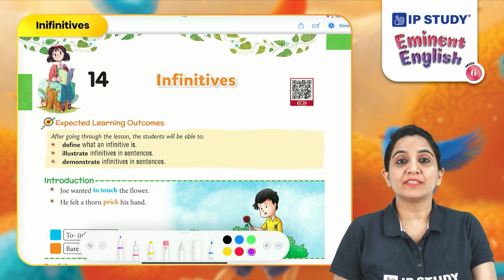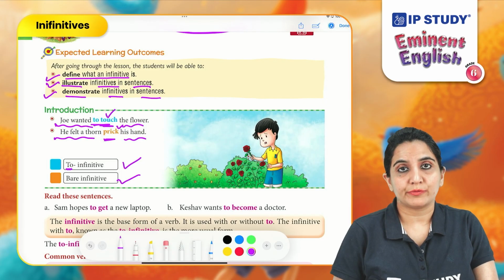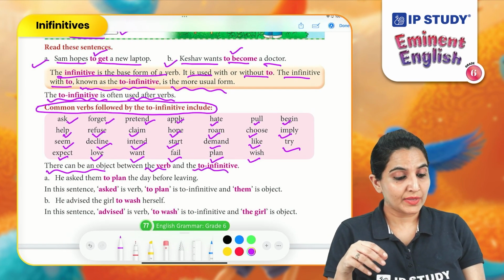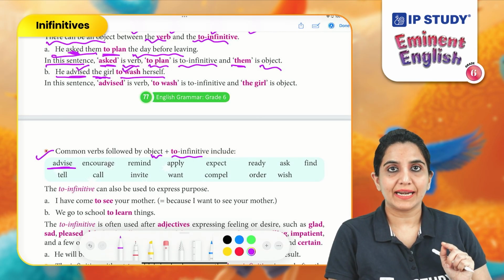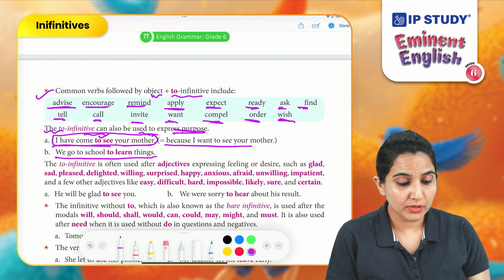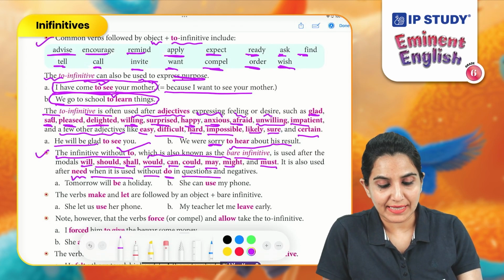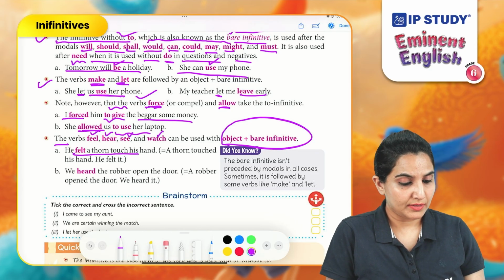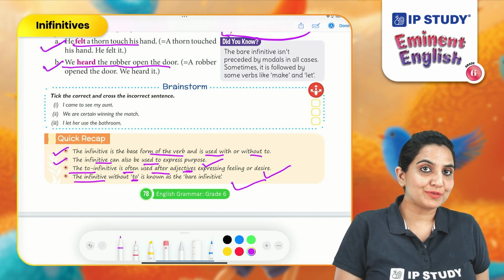Infinitives | Eminent English Grammar Grade 6 | Chapter 14 | IP Study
This chapter introduces Infinitives, the base form of a verb usually preceded by ‘to’. Students learn how infinitives function as nouns, adjectives, or adverbs, and the difference between ‘to-infinitives’ and bare infinitives. The chapter provides usage rules, common errors, and varied sentence examples to help learners use infinitives correctly in both formal and everyday contexts.

Topics Covered:
✔️ Definition of infinitives
✔️ Functions of infinitives in sentences
✔️ To-infinitive vs. bare infinitive
✔️ Common errors with infinitives
✔️ Practice exercises with varied examples